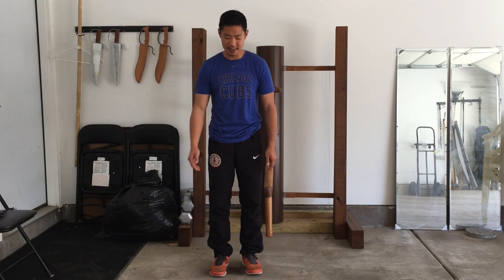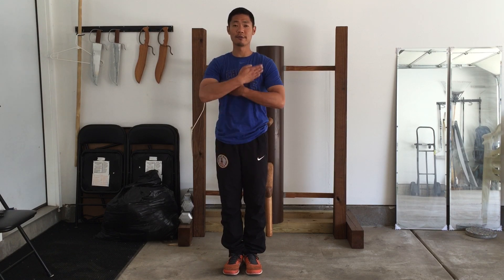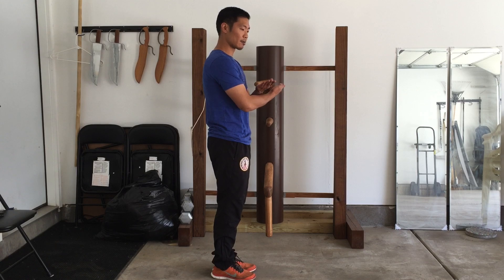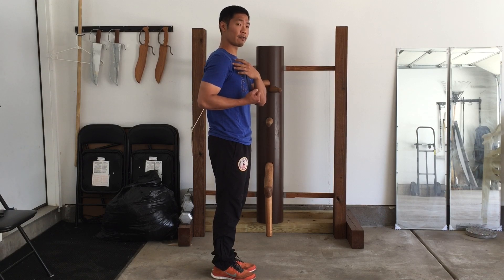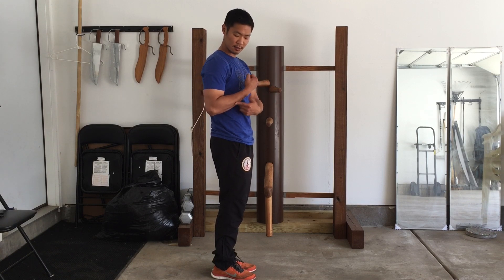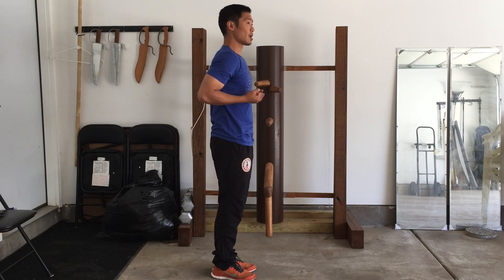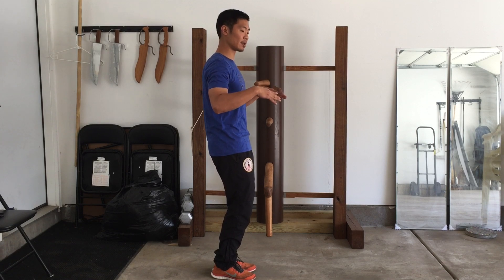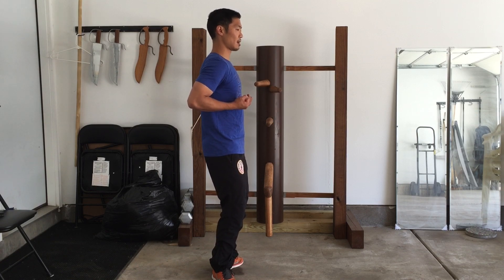Wing Chun Stance: Details about YGKYM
A look into some of the technical details about the wing chun stance.